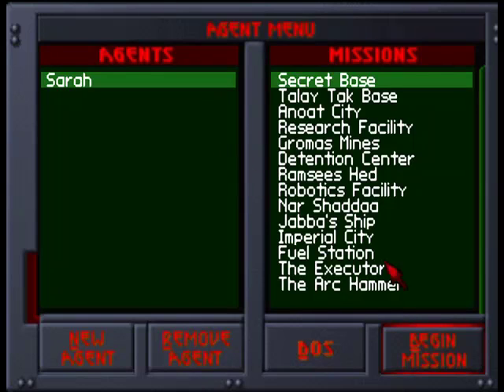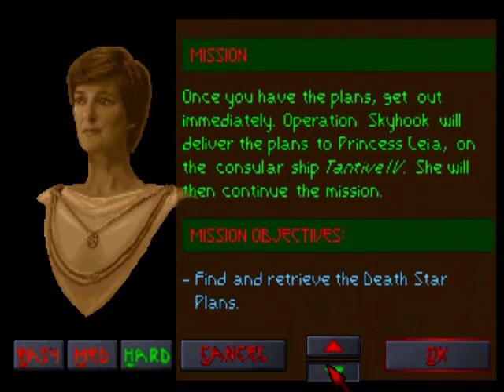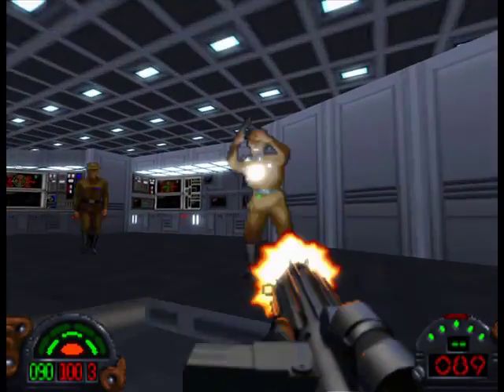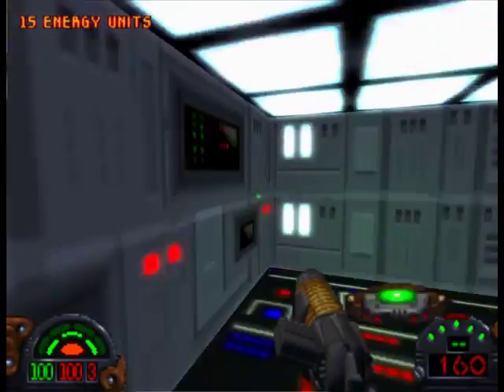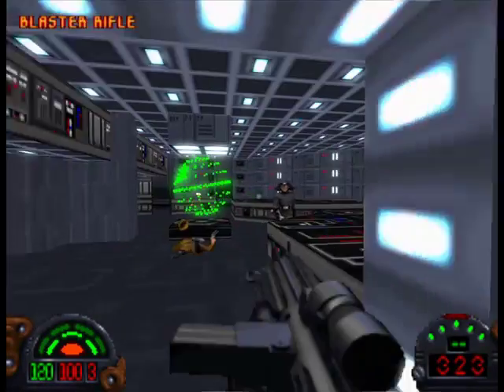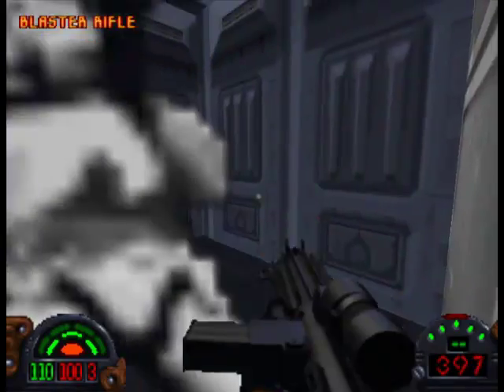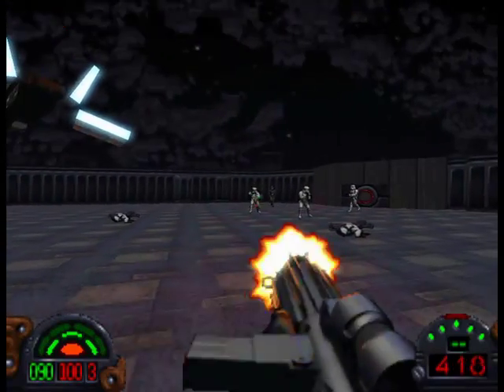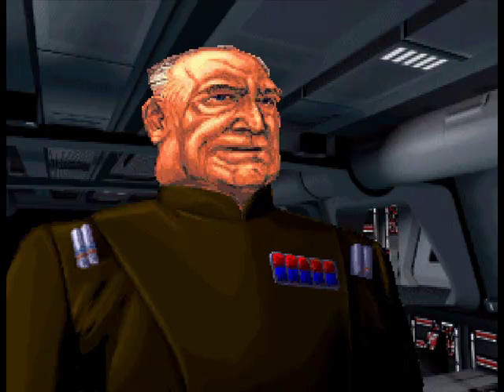Let's Play - DarkXL - Quick map 1 playthrough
Just wanted to show off and test the new port.  It's great to play this game again! :D